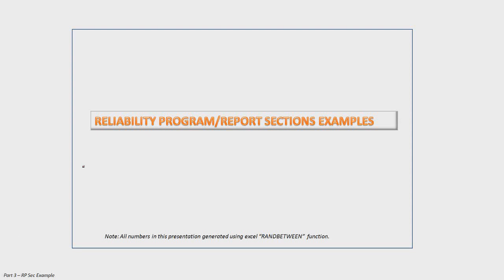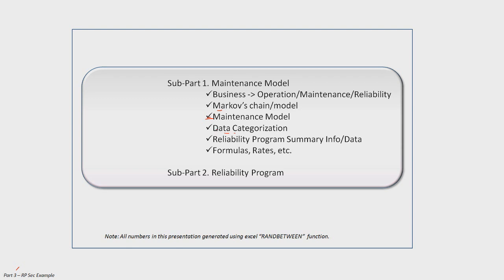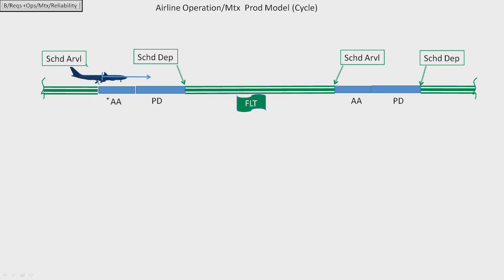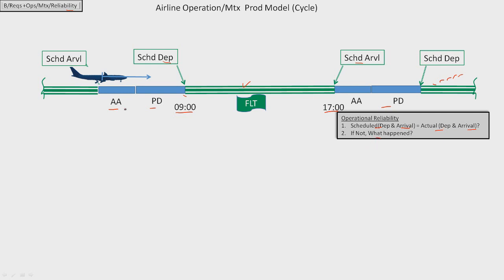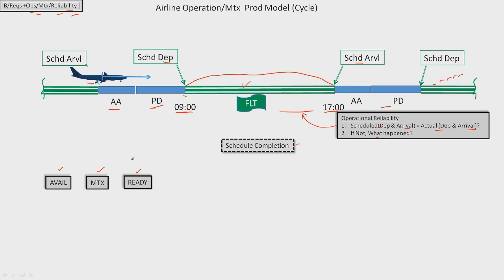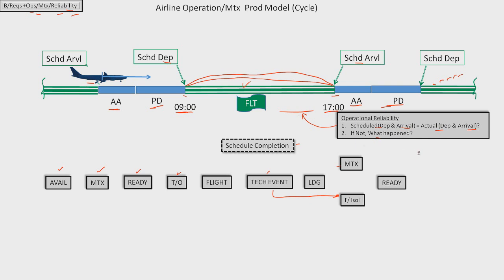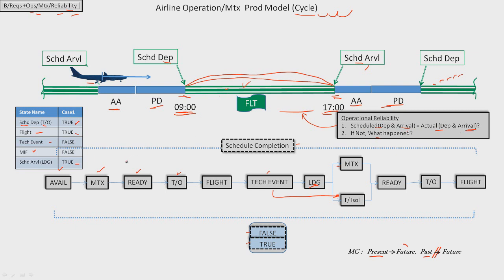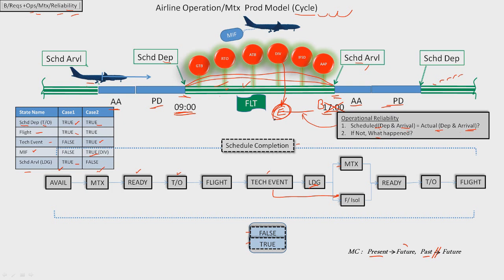AviationReliability: P6 DEVELOPING RP P3_1_1